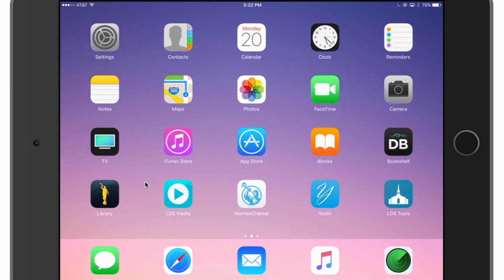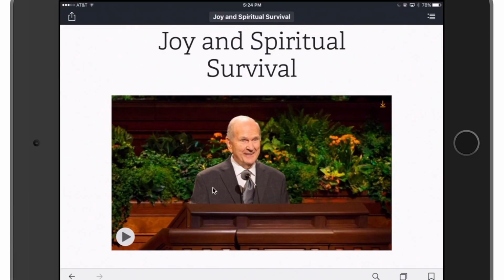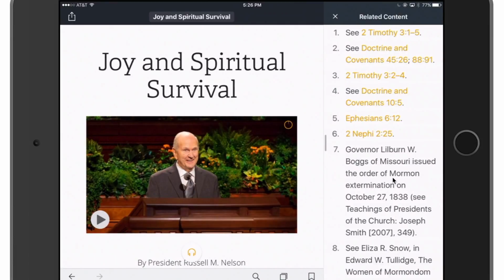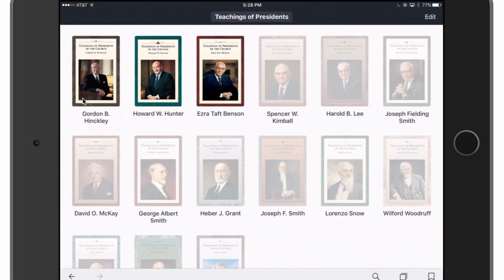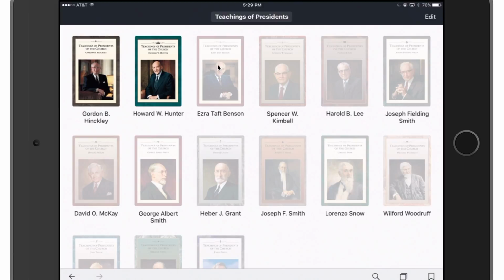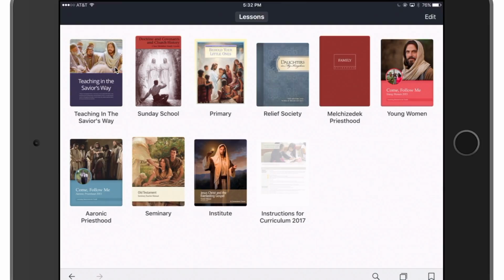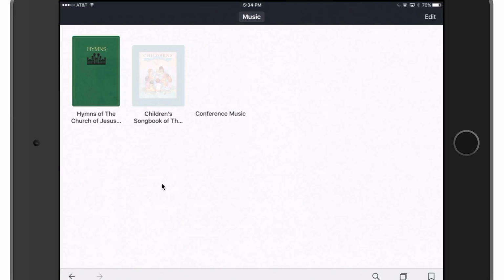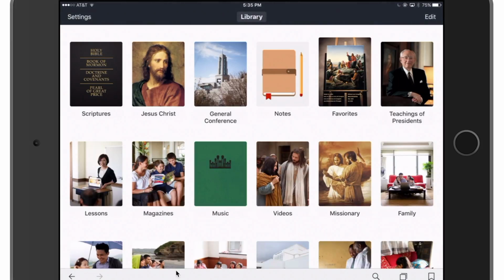CLEStake TechTipTuesday: Gospel Library App Overview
In this tutorial we will give an overview of the LDS Gospel Library App and what it offers as well as some great tips and tricks to best manage space and access some great resources!